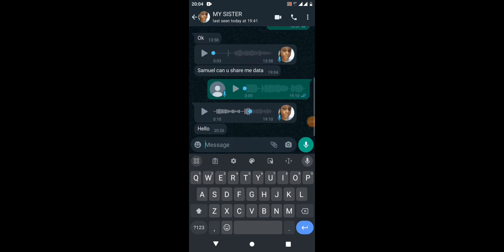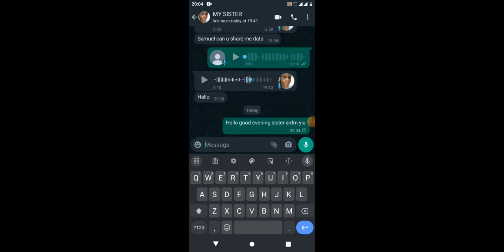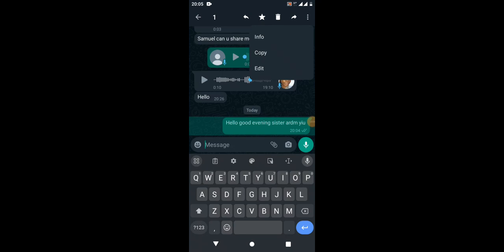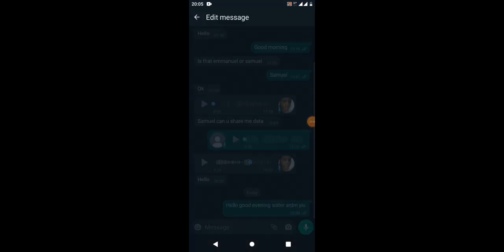How to edit your WhatsApp messages / Don't delete your WhatsApp messages again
In this video I'm going to teach you the step by step by which you can edit your WhatsApp messages and no need to delete it again.